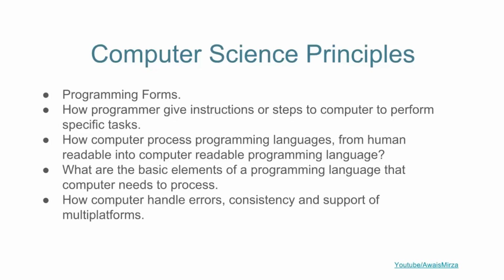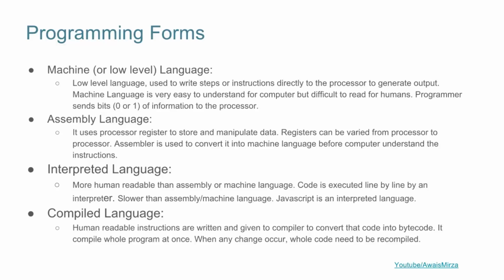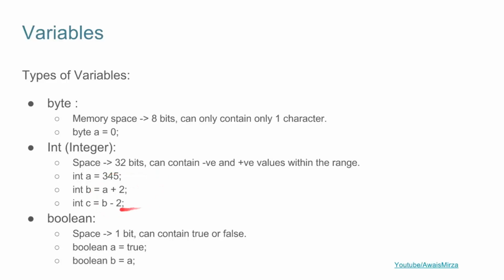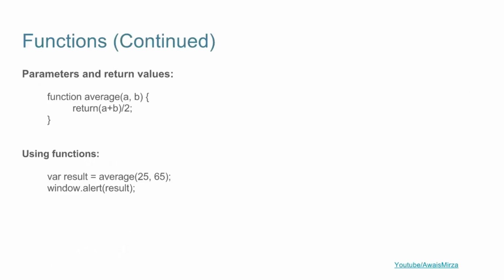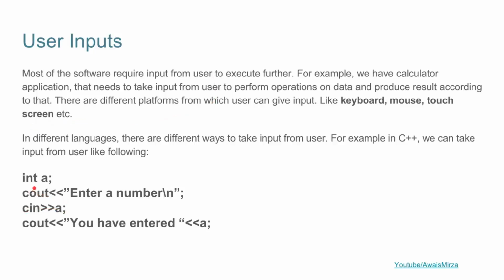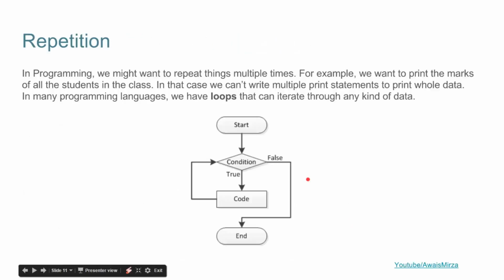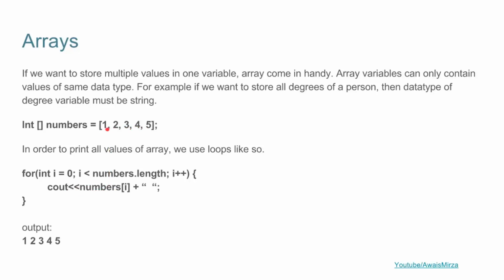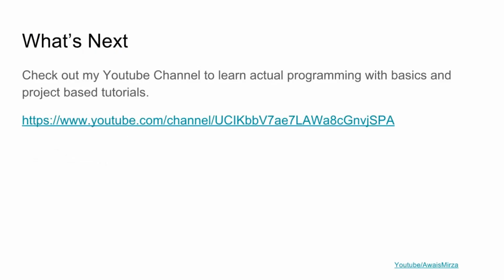Computer Science Principals (in terms of Programming)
Computer Programming is a way to give data to computer and computer process it give us output. In this video, we will see, what are the basic principals of computer science with respect of programming. How computer understand programming and convert it to machine language.
We will learn programming forms, machine language, high level languages and different components of programming with the examples of codes.